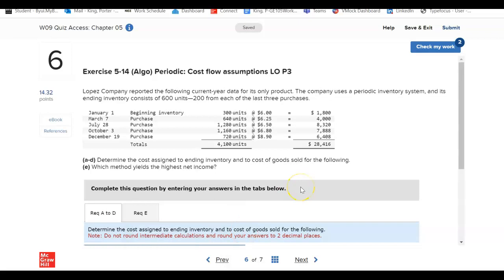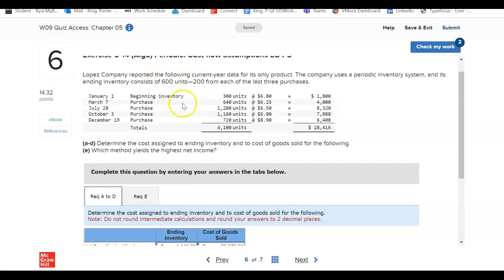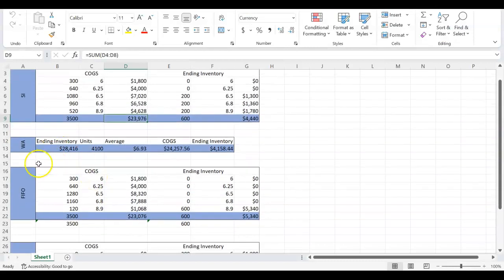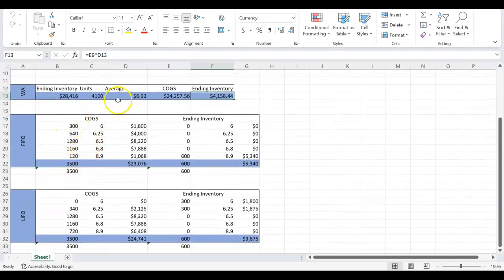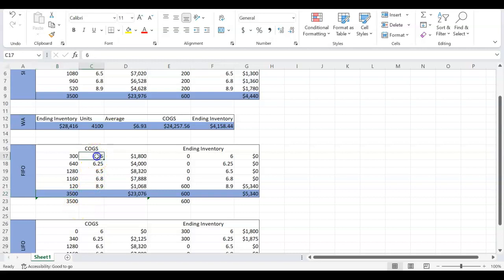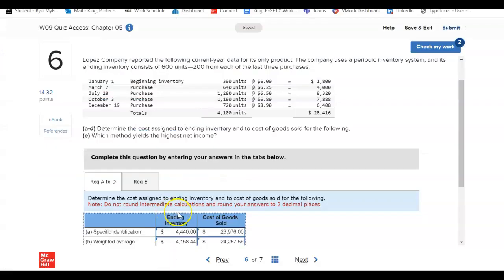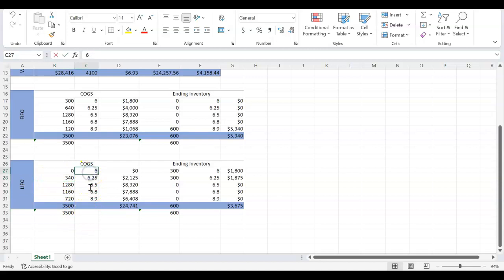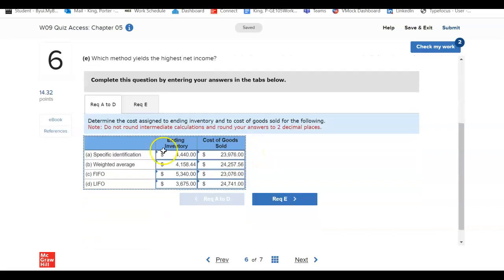W09 Quiz Access: Chapter 05 Question 6